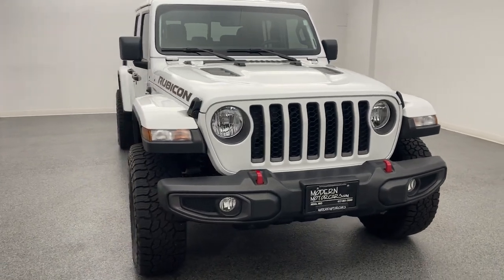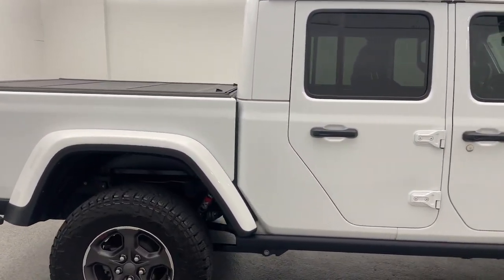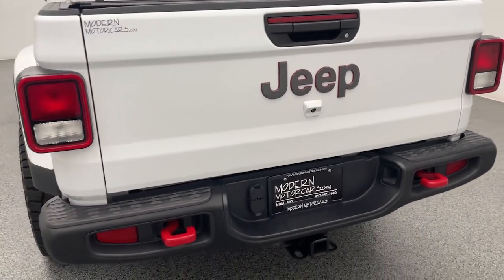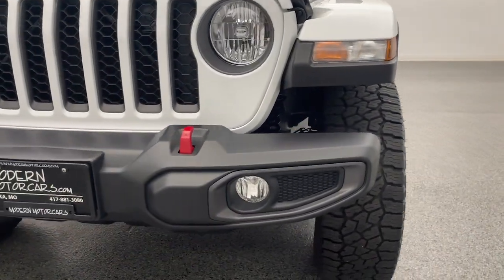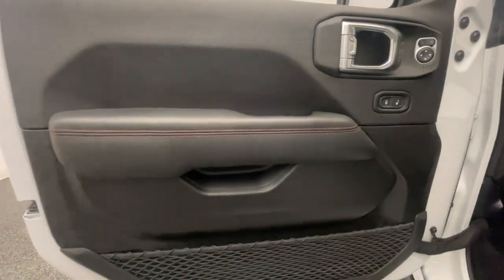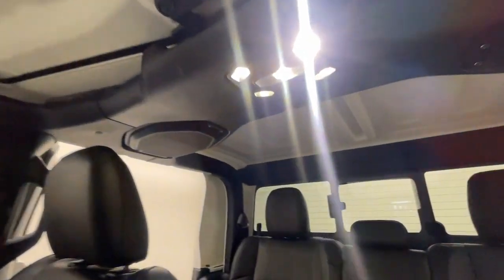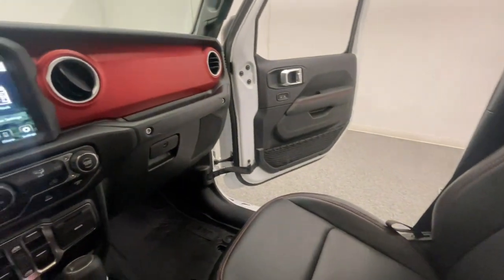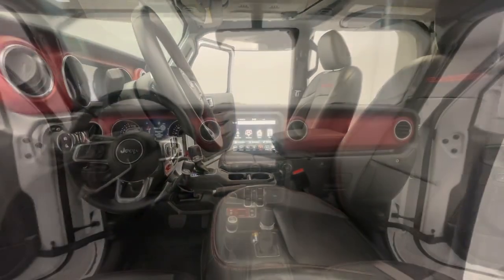2022 Jeep Gladiator Nixa, Springfield, Ozark, Branson, Joplin, MO 1032154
Bright White Clearcoat Used 2022 Jeep Gladiator Rubicon available in Nixa, Missouri at Modern Motorcars. Servicing the Springfield, Ozark, Branson, Joplin, MO area.

Modern Motorcars
1856 N Deffer Dr

Trailer Tow Package, Tinted Windows, Remote Start, Backup Camera, Apple CarPlay, Android Auto, Bed Cover, Tru-Lok Front & Rear Axles, 17in Alloy Wheels.brbr-WE DELIVER IN 300 MILES FOR FREE! br-100% ONLINE TRANSACTIONS!br-Bright White Clearcoat br-Black Leather Interior br-3.6L V6 24V VVT Enginebr-8-Speed Automatic Transmissionbr-Four Wheel Drive br-Navigationbr-Apple CarPlaybr-Android Auto br-Backup Camerabr-Remote Start br-Bed Cover br-Class IV Receiver Hitch br-Body Color Flaresbr-Body Color Hardtop br-HD Dana 44 Axles br-4.10 Axle Ratio br-Tru-Lok Front & Rear Axles br-17in Alloy Wheelsbr-Dual Vented Hood br-8.4in Touchscreen Radiobrbr-Join the nearly 1,000 clients that have rated us an average of 4.8 of 5! The most commonly used phrases in our reviews are buying experience, fair price and highly recommend. We pride ourselves on providing an unique and friendly experience for all shoppers before, during and after the process. We place an extremely heavy emphasis on our intensive presale inspection by our team of ASE certified technicians. We then make the investments needed to bring all inventory up to the Modern Motorcars quality standards prior to considering it ready for retail. We serve the Greater Springfield Missouri area; however, our clients range from coast to coast. Over the years we have developed a very smooth process for delivery to your doorstep, free pickup at Springfield/Branson airport and premium warranties recognized in service centers nationally. In addition, we provide convenient and industry leading finance options with rates that compete with any lending source. Whether it is a vehicle purchased from Modern Motorcars or not, our Service Center is ready to handle all your needs from simple to the most complex on all makes and models. We treat every opportunity with care and focus on delivering all shoppers with our unique VIP experience providing the amenities you typically will not find in a family owned and operated dealership. We invite you to inspect our reviews and look forward to working with you!